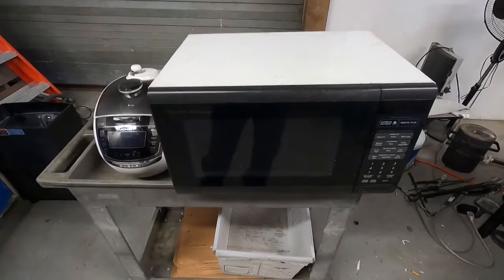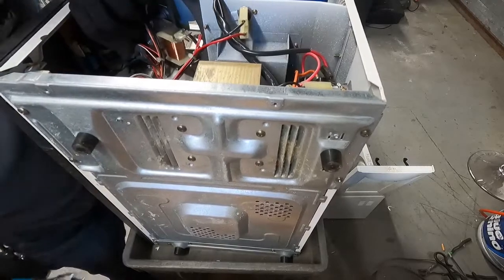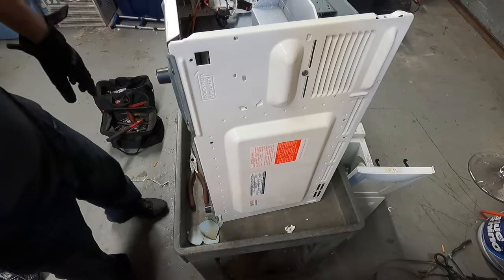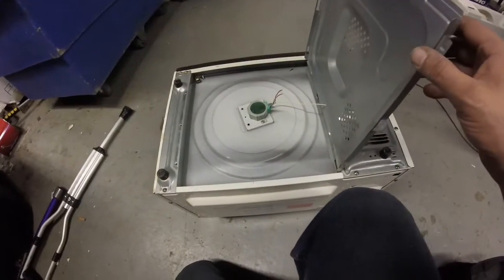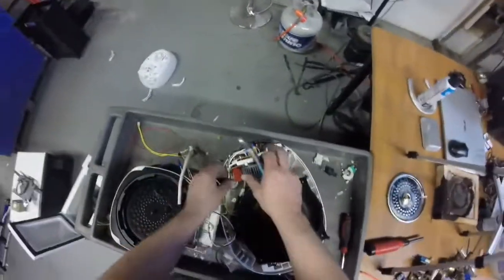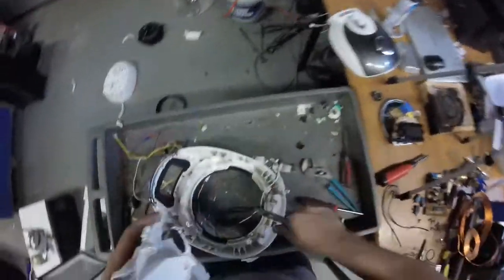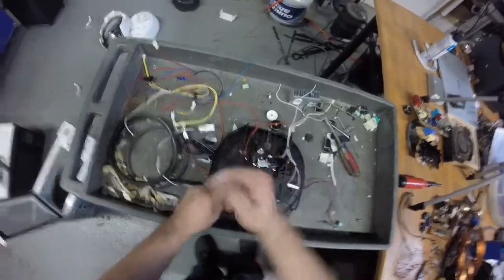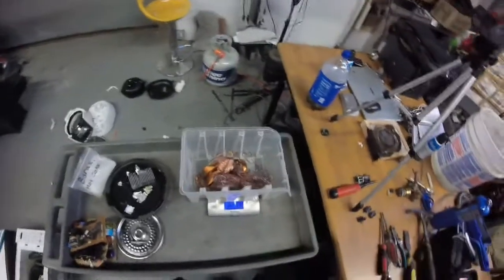Scrap session #7 - Scrapping a rice cooker and scrapping an older microwave for a lot of copper!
Good evening scrappers!  In this video I decided to do a double scrap session!  I obtained an older microwave from 1994 and I just knew there would be a lot more copper in it.  As a bonus I also decided to scrap out a rice pressure cooker.  The rice cooker was loaded with goodies.  This video took 2 lunch breaks last week and most of this evening to go through all the footage and edit it down to this 50 minute video.  I did record with 2 cameras but unfortunately during filming of the microwave scrap session, my body was all over the place and the video footage from the GoPro strapped to my forehead was very shaky.  That was the better footage from the two cameras but I was getting dizzy just watching the footage, LOL.